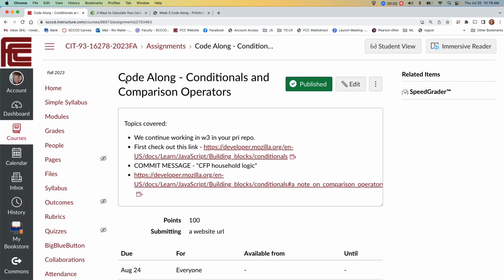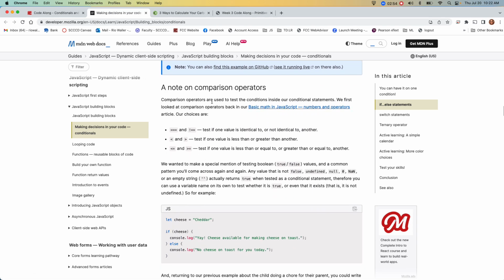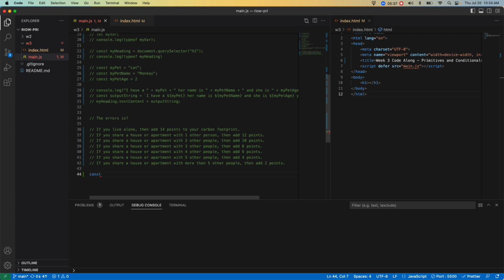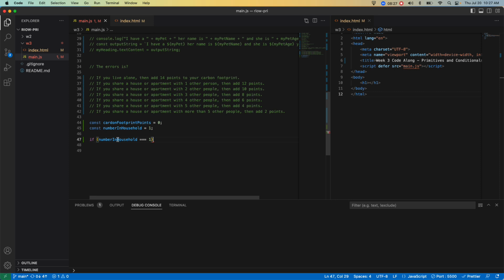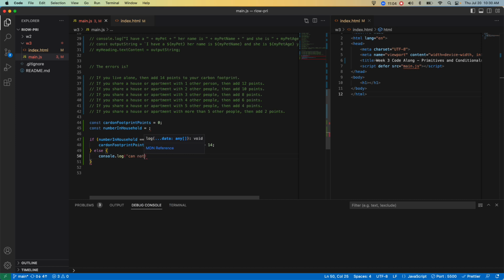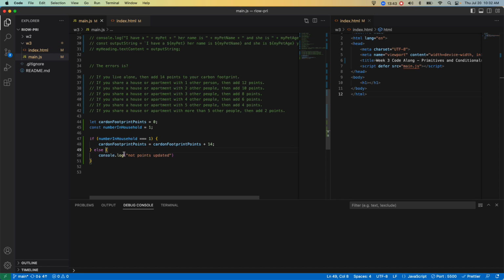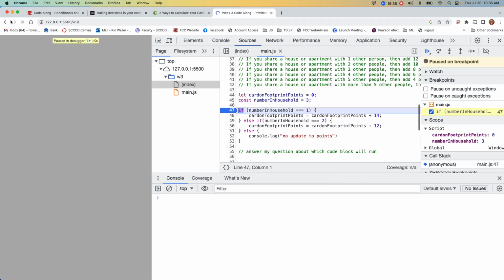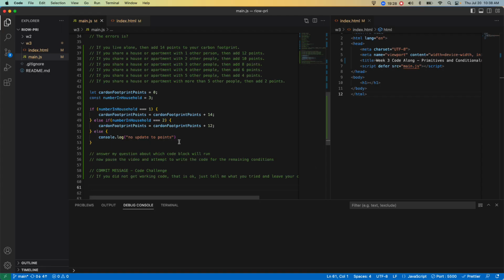CIT93FA23 - Week 3 Code Along Conditionals and Comparison Operators P1